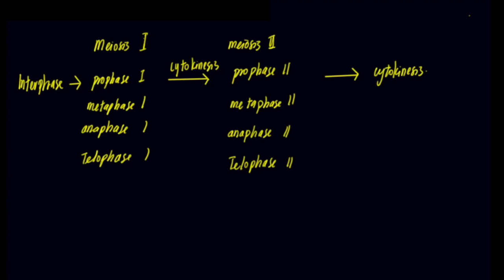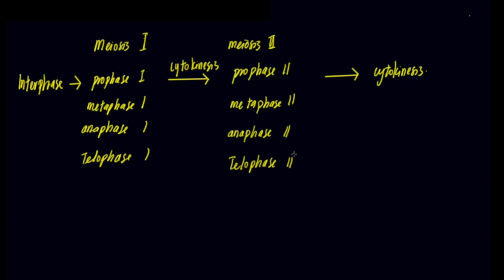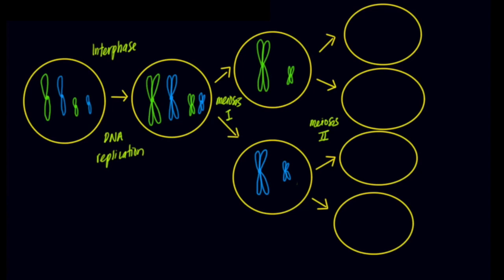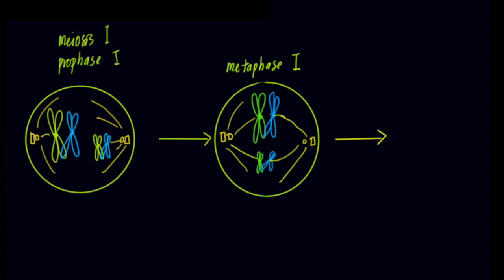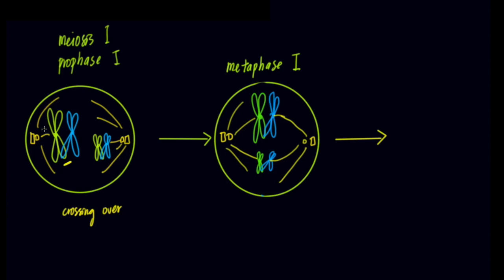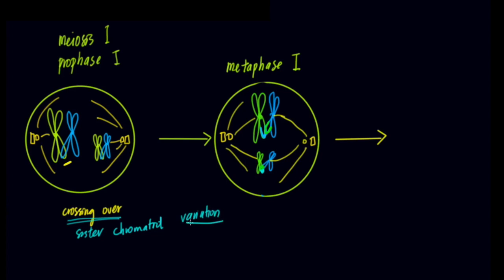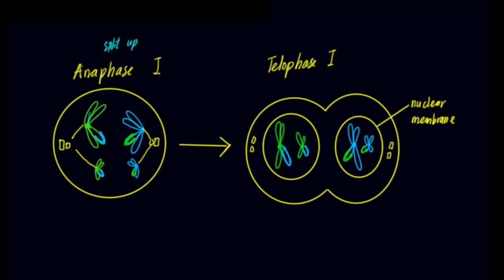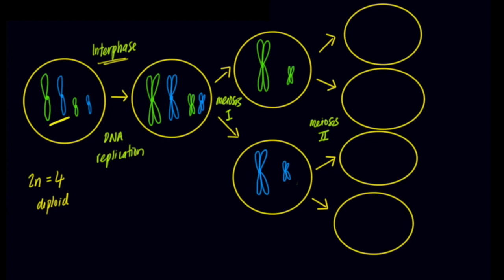Sample: Form 4 Biology - 5.2 Meiosis Part 3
you will be given free and instant access to learning videos, quizzes, short notes, e-tutoring programmes, and SPM Seminars for all 12 core SPM subjects, taught in Bahasa Melayu and English.

Register now and enrol to classes to start learning!